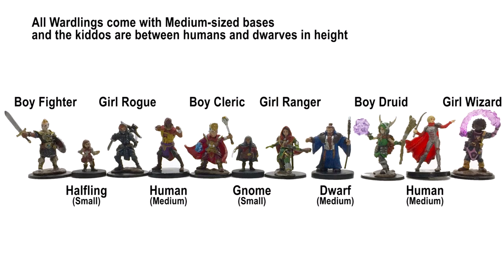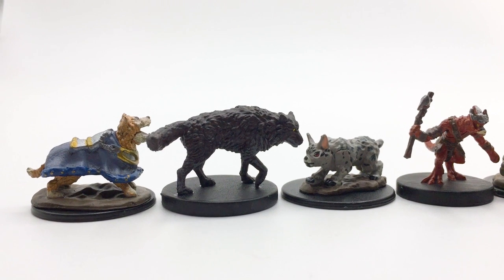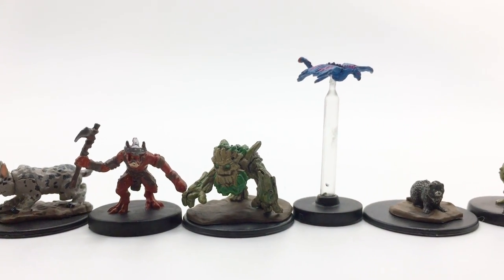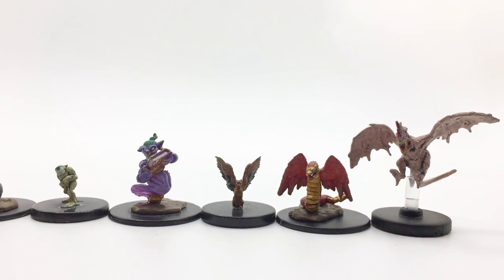Wardlings Wave 1 - WizKids Prepainted Miniatures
Review of Wardlings Wave 1 prepainted miniatures from WizKids. Click "Show More" for timestamps, corrections, and other links.

0:07 - Closeup of boxes and minis in a lineup
0:45 - Figures on a Dwarven Forge battlemap
1:25 - Boy Fighter with Battle Dog
2:01 - Boy Druid with Tree Companion
2:36 - Girl Rogue with Badger
3:13 - Girl Wizard with Genie
3:51 - Girl Ranger with Lynx
4:27 - Boy Cleric with Winged Snake
5:08 - Size Comparison with D&D minis
5:51 - Conclusions